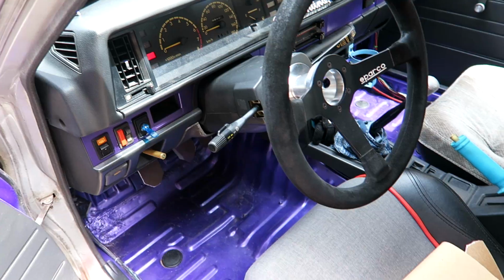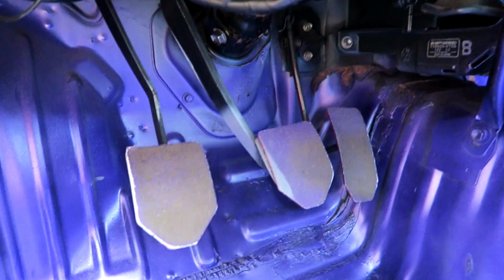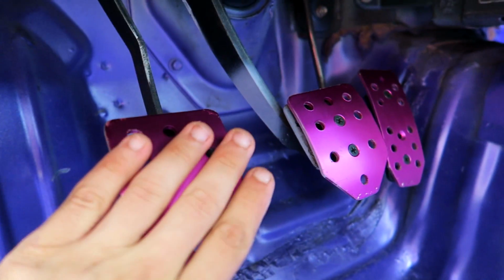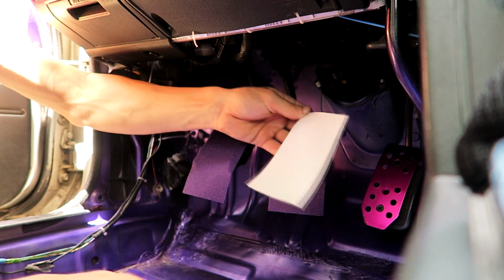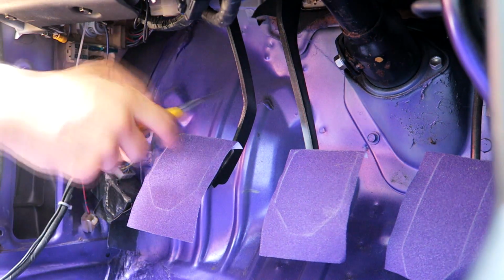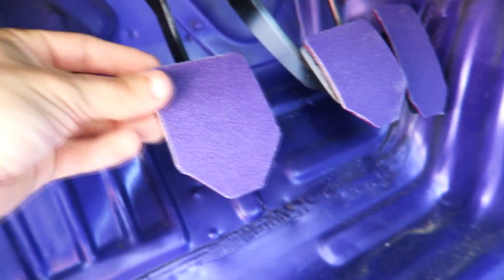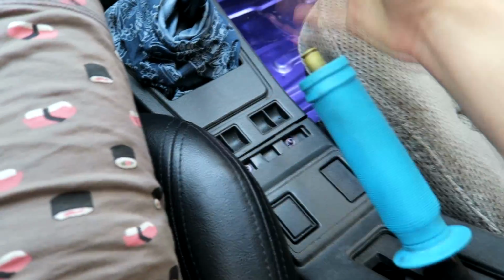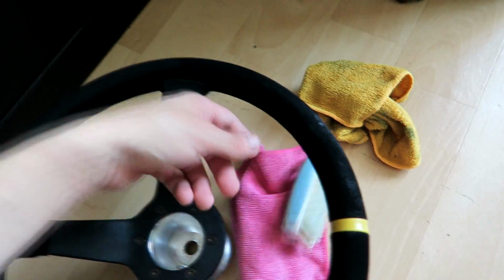How To Get Super Grippy Pedals (EASY DIY MOD)